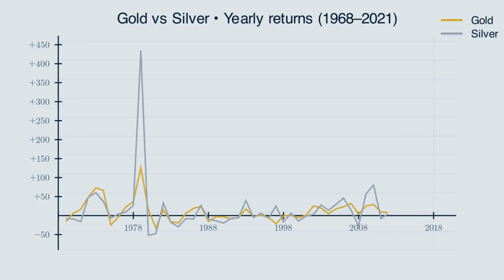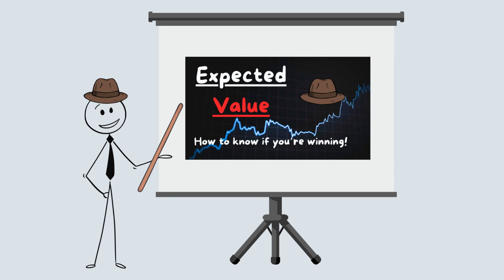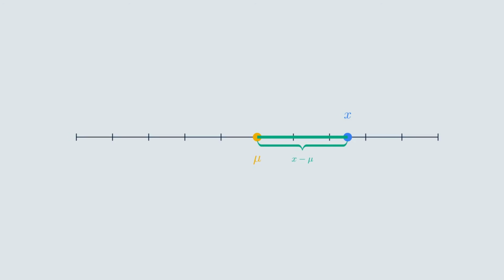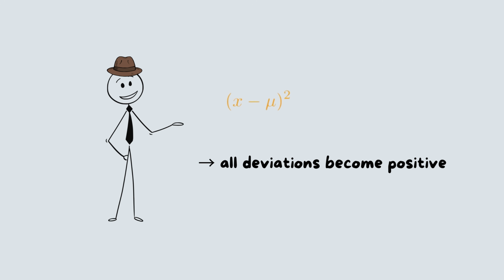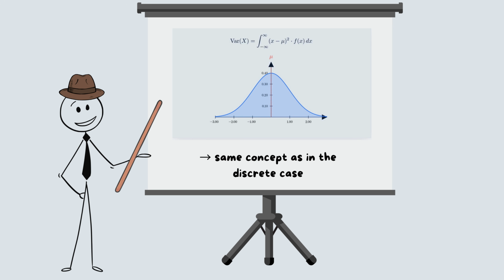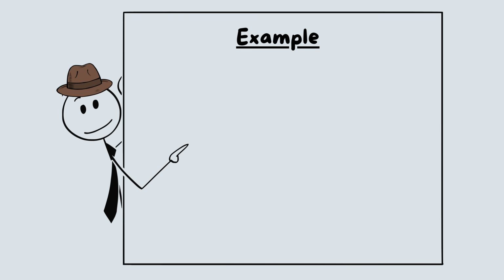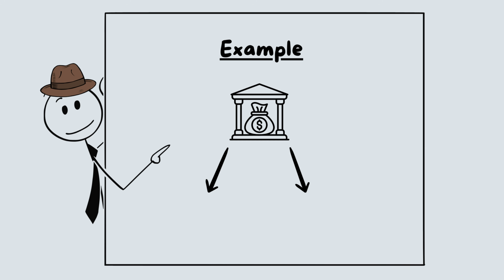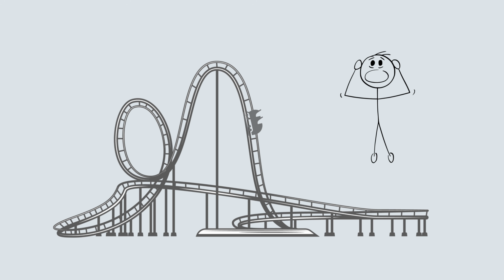Why Silver is Riskier Than Gold | Standard Deviation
Gold and silver can have similar average returns.
Yet anyone who has lived through their price movements knows they feel very different.

Silver swings harder.
It moves further away from its average.
And mathematically, this difference is called standard deviation.

In this video, we build variance and standard deviation from first principles, starting with a single random variable and ending with the concept of volatility in finance.

You will see:
 • why average return alone is a misleading risk measure
 • how variance measures the spread around the mean
 • why standard deviation has the same units as returns
 • how volatility explains drawdowns, leverage risk, and option pricing

All concepts are explained visually, with smooth Manim animations inspired by 3Blue1Brown, and connected directly to real financial intuition.

On this channel we look at finance through the lens of mathematics.
With visual Manim animations in a 3Blue1Brown inspired style, we break down concepts from quantitative finance, financial mathematics and probability for finance into intuitive stories.

Videos cover topics like option pricing, stochastic processes, portfolio theory, market risk, bonds, hedging, statistics for finance and applied probability. The goal is to make abstract formulas feel visual, concrete and useful for real world investing and risk management.

Whether you are a finance student, a future quant, or just curious about how modern markets really work, these visual math explanations are for you.